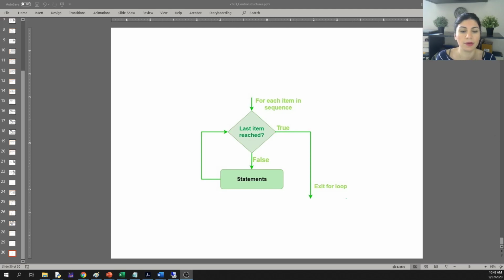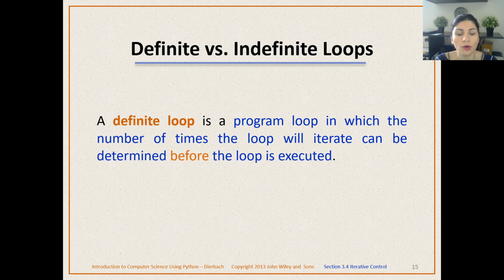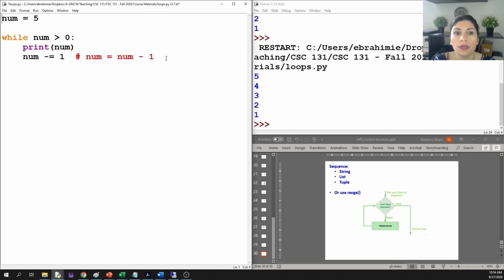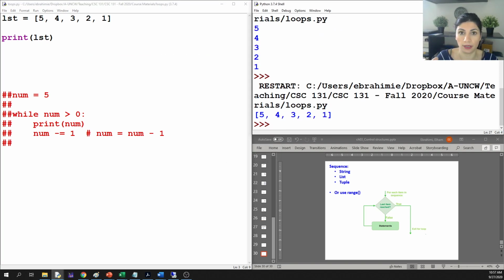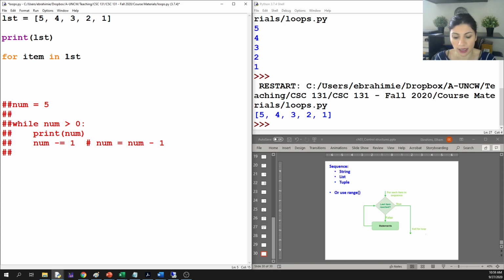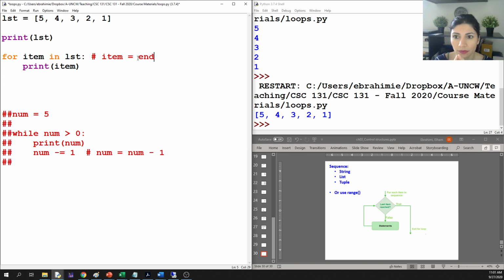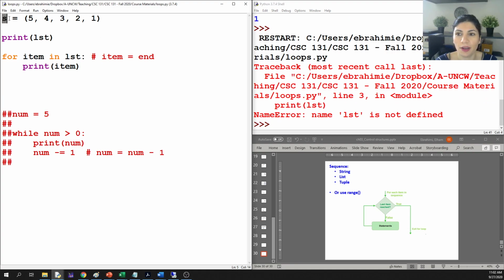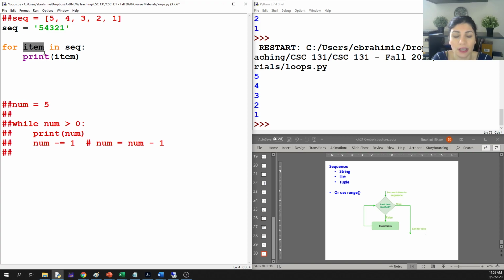CSC 131 ch03 for loop